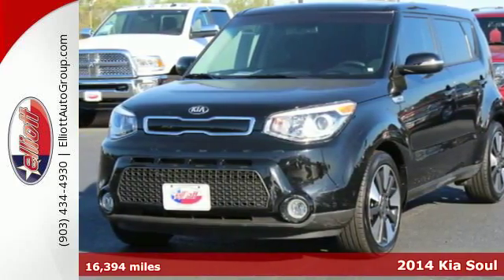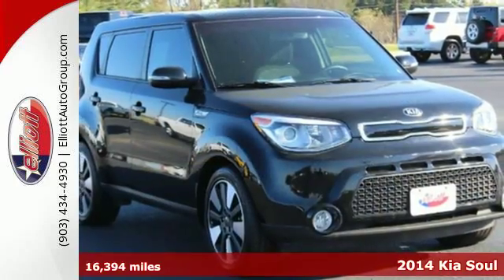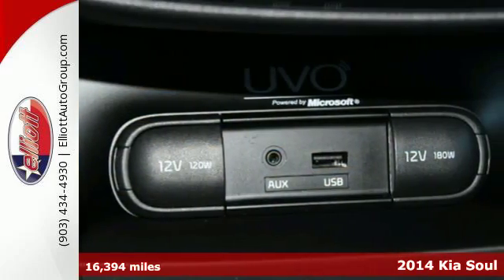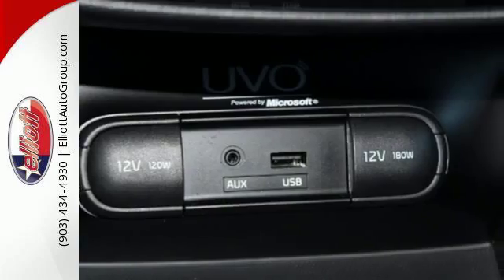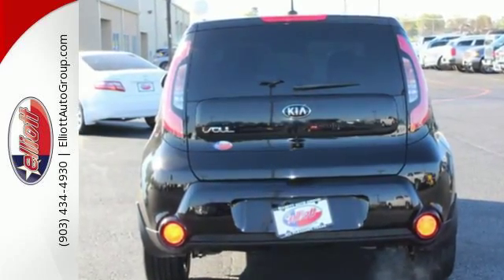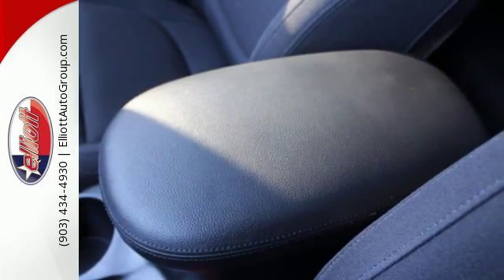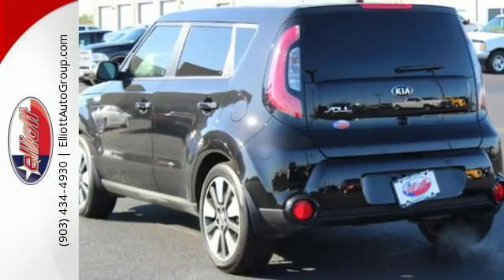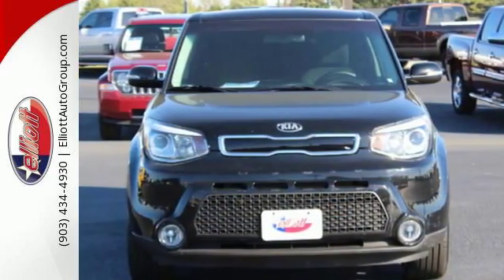Used 2014 Kia Soul Mt Pleasant TX Greenville, TX F4532A - SOLD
Year: 2014
Make: Kia
Model: Soul
Trim: !
Engine: 2.0L 4 cyls
Transmission: Automatic 6-Speed
Color: Black
Mileage: 16394
Stock #: F4532A
VIN: KNDJX3A55E7039810
Be the talk of the town when you roll down the street in this low-mileage 2014 Kia Soul Exclaim. This wonderful Soul would look much better in your garage than on our lot. Your family will surely agree! It is nicely equipped with features such as Heated door mirrors MP3 decoder Remote keyless entry and Speed-sensing steering. AutocheckA® vehicle history report We also have a great selection of new vehicles available too Excellent financing and extended warranties available Call Email or just come on in to test drive today! We are conveniently located on I-30 just west of the Titus Regional Medical Center on the frontage road ELLIOTT AUTO GROUP~WHERE THE ADVERTISED PRICE IS THE ACTUAL PRICE

Address:
2045 Burton Rd.